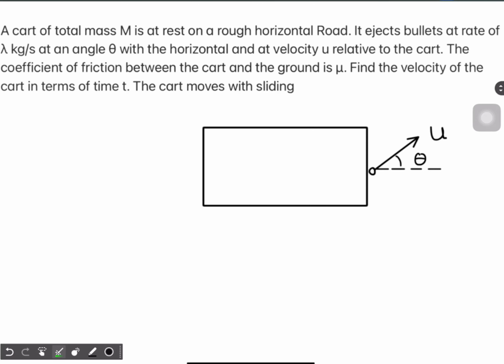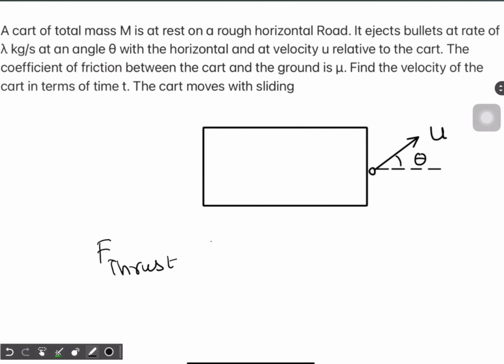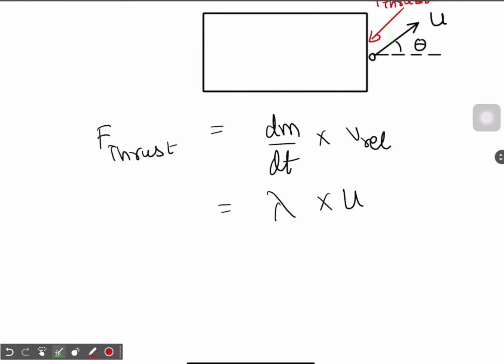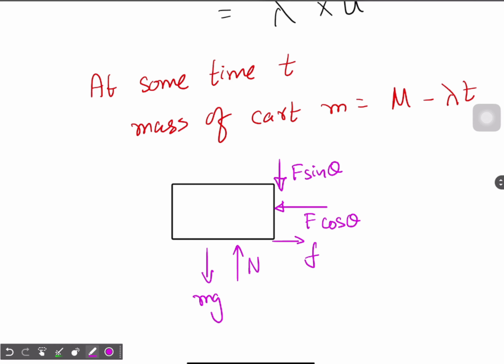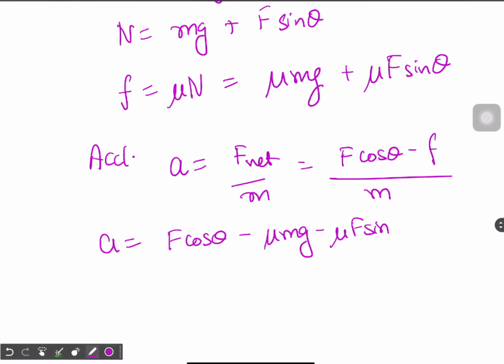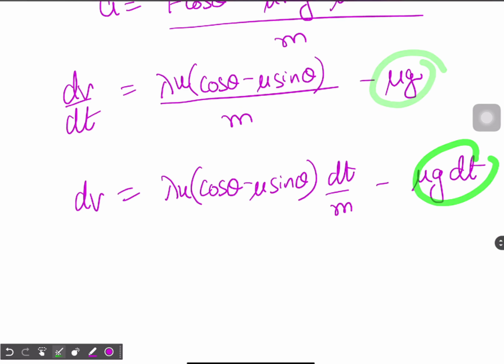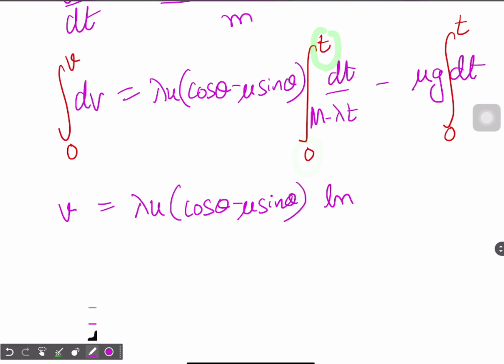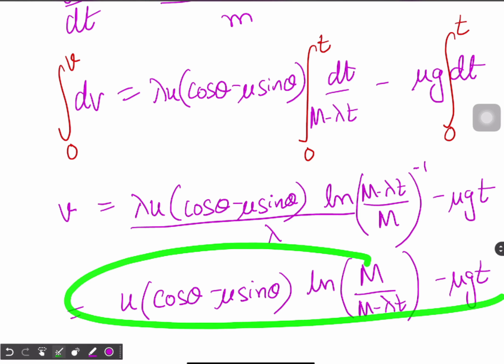Question: Thrust Force + Friction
A cart of total mass M is at rest on a rough horizontal Road. It ejects bullets at rate of λ kg/s at an angle θ with the horizontal and at velocity u relative to the cart. The coefficient of friction between the cart and the ground is μ. Find the velocity of the cart in terms of time t. The cart moves with sliding